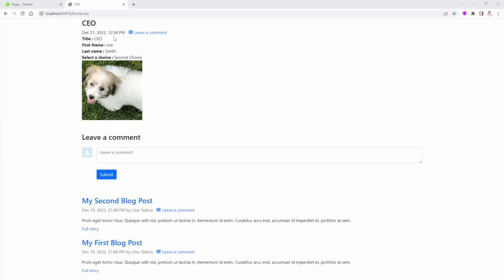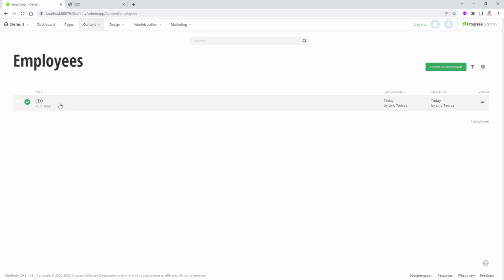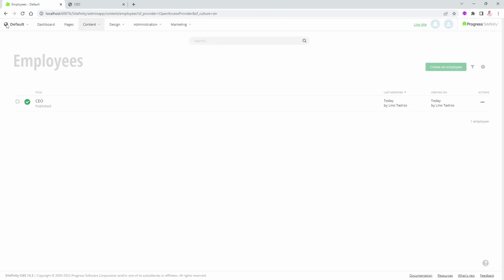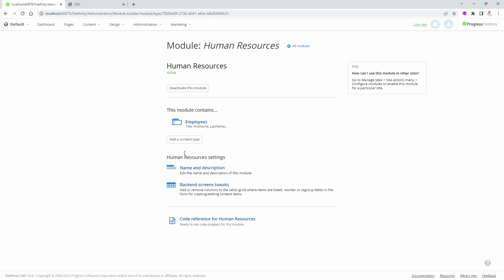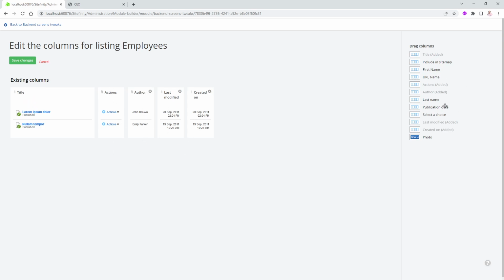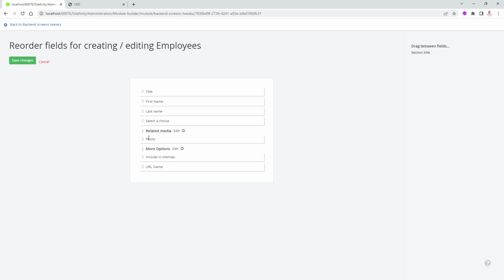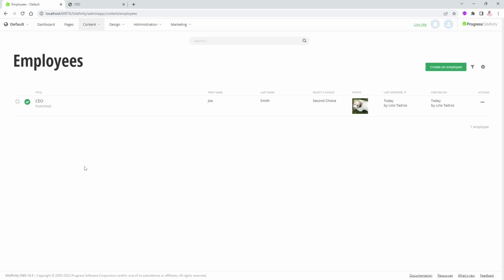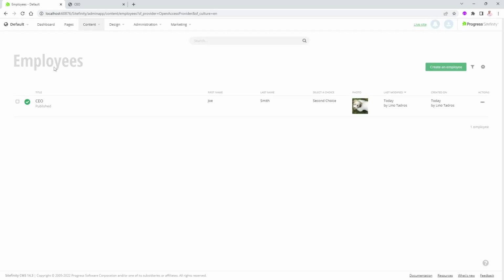Config: Sitefinity Creation of New Custom Modules (Part 2)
This video will demonstrate the ability to change the content of the Grid in the backend and the order of Fields in the Create and Update Views of the Dynamic Module